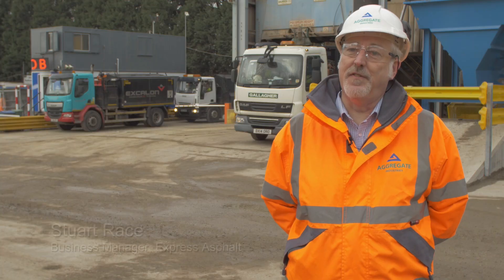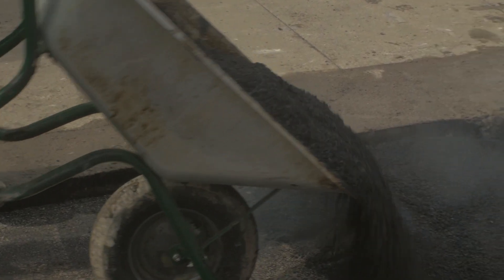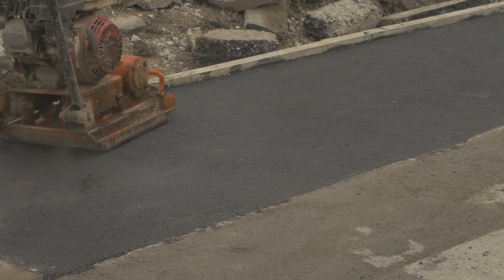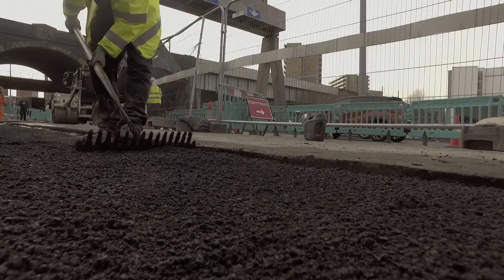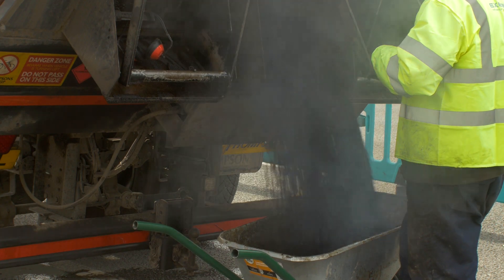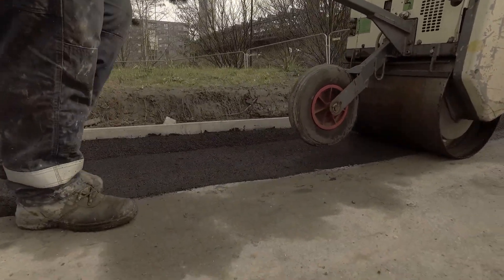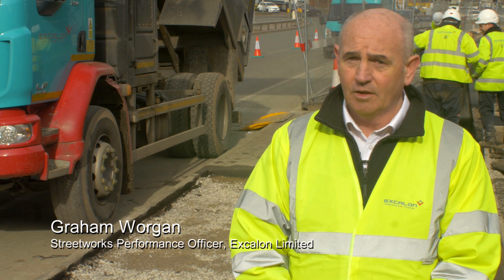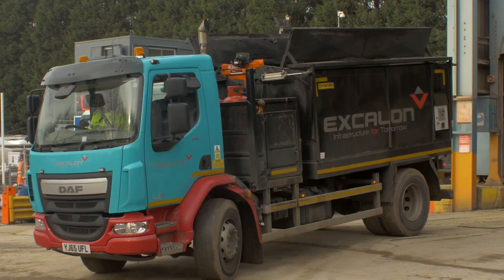SuperTrench - tackling issues with air void compliance